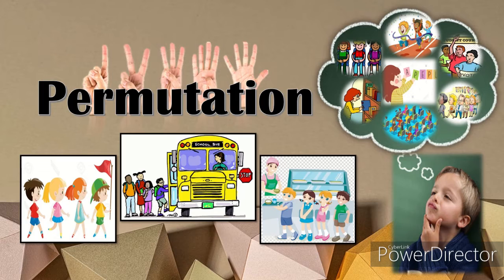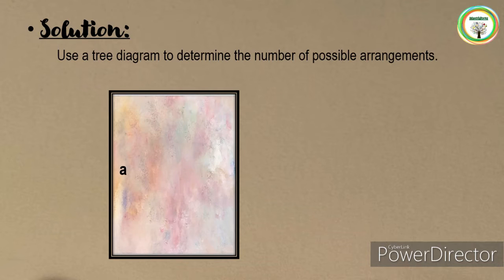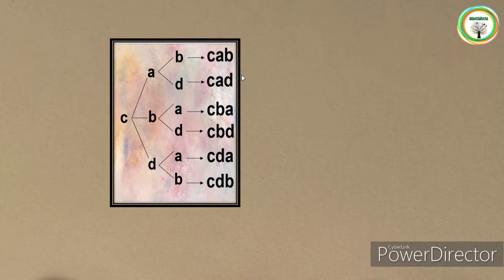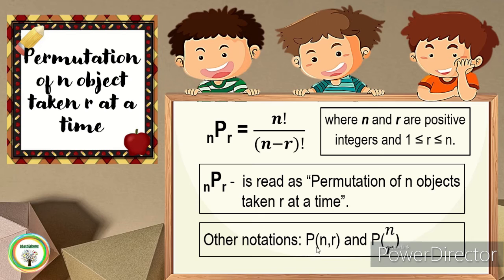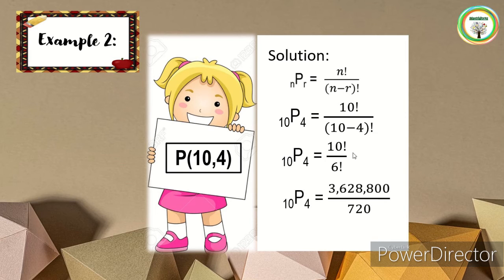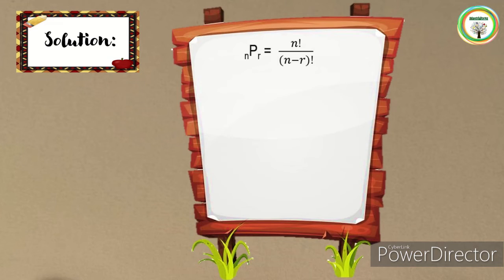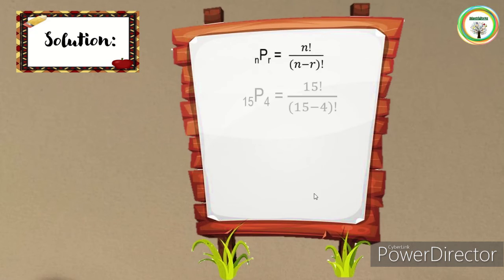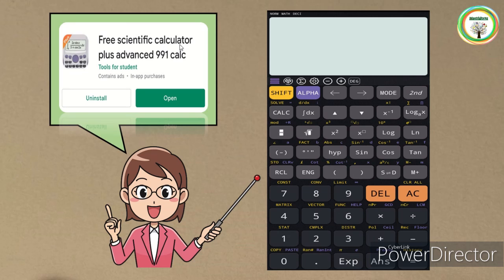PERMUTATION of n OBJECTS taken r at a time